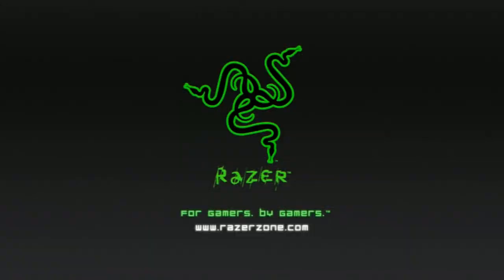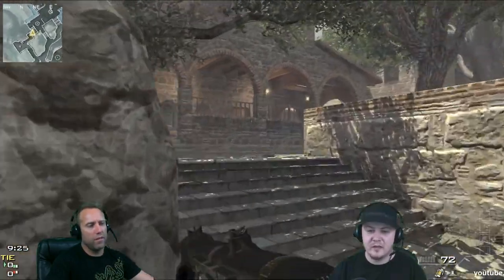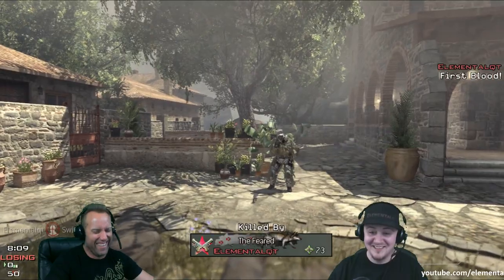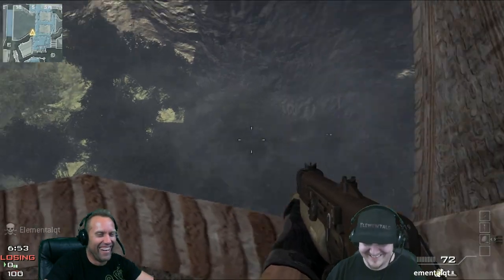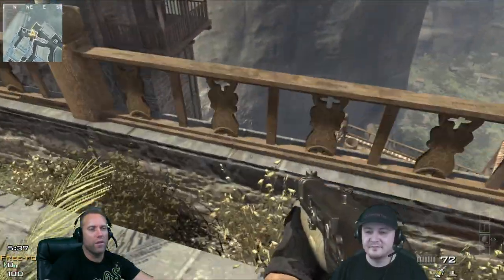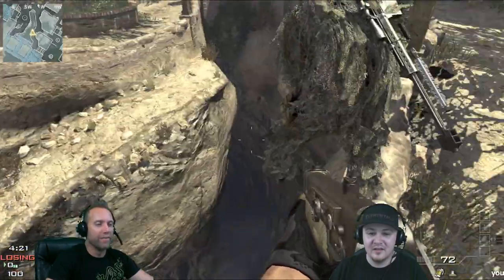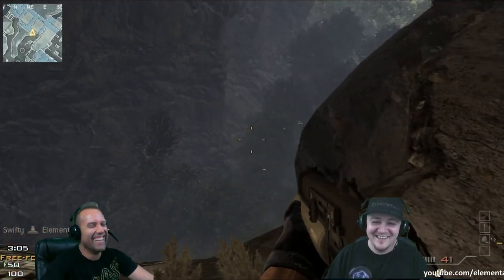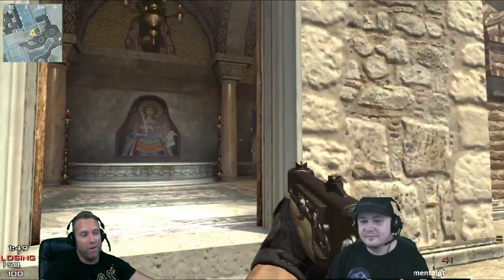Swifty MW3 ep36 DLC2 sanctuary (gameplay/commentary)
MW3 gameplay commentary Exploring the new MW3 Maps this episode sanctuary